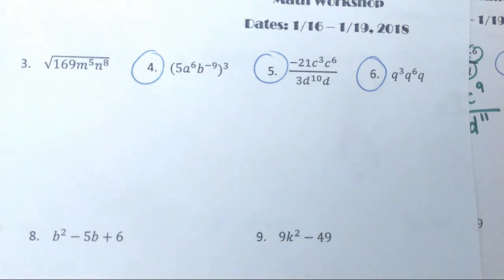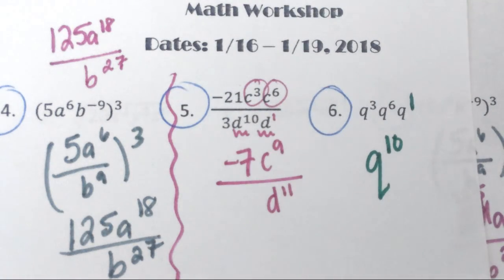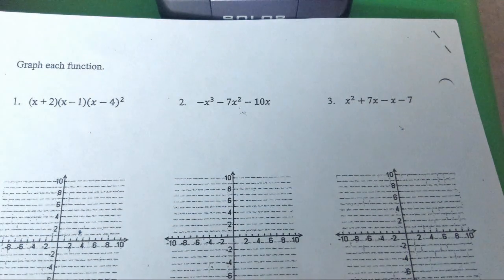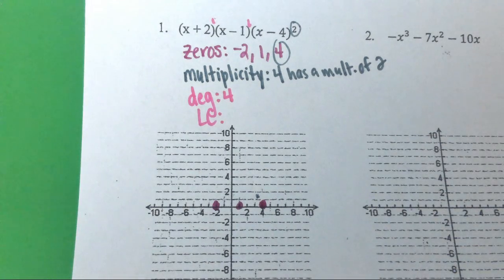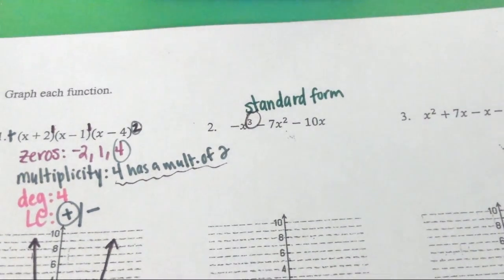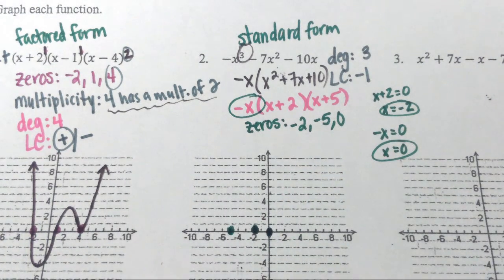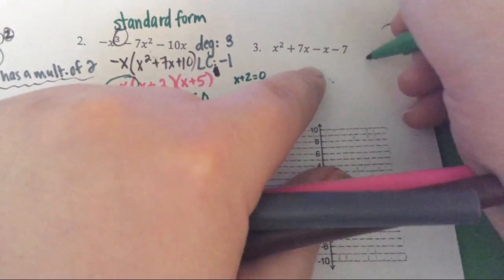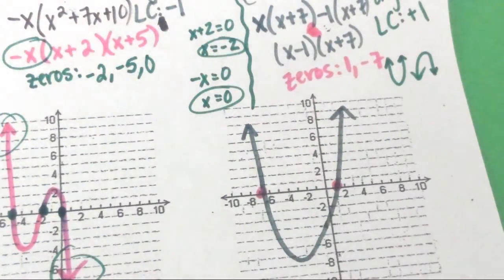Notes from 3rd Period on 1 22 18